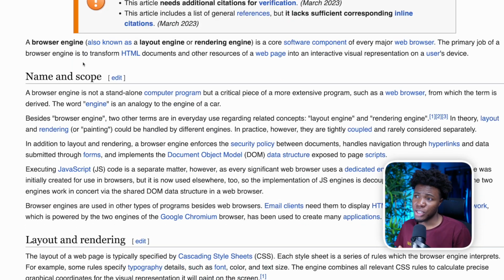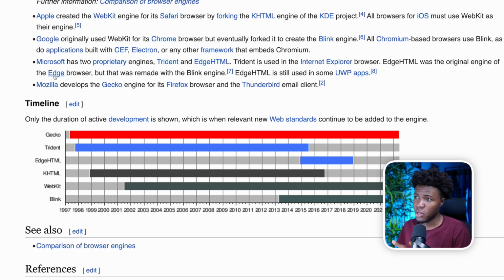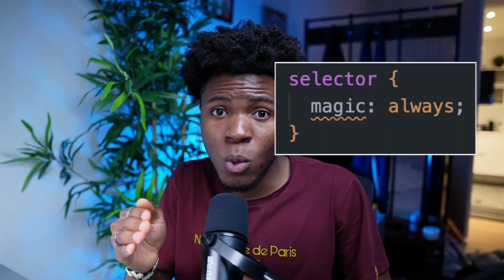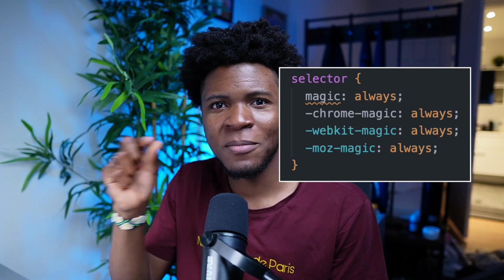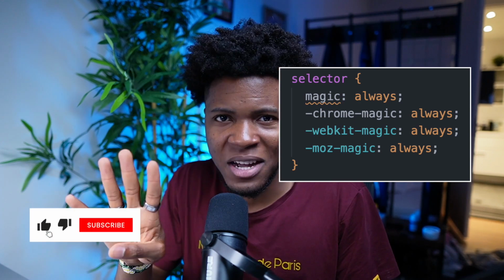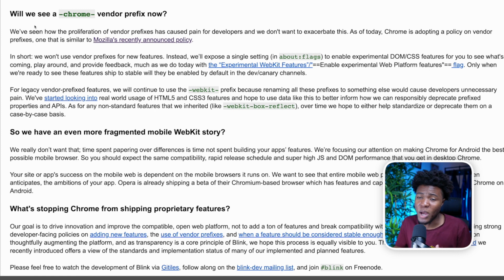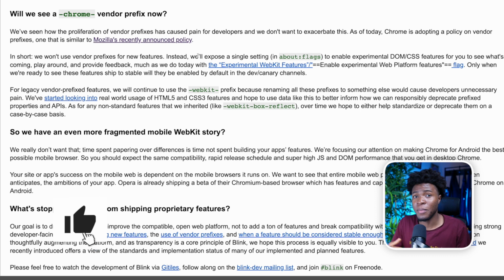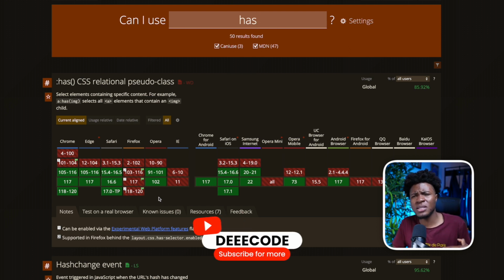What does -WEBKIT- or -MOZ- do in CSS? Simplified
If you've been writing CSS for a while, chances are you would have come across things like -webkit-, -moz-, -ms- and much more. In this video, I explained what these things are and the purpose for why they are used.